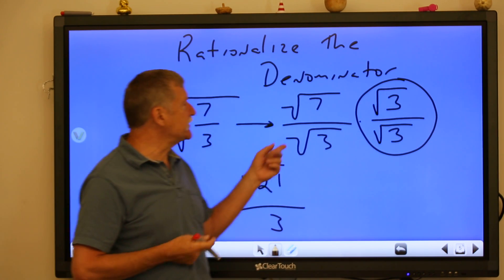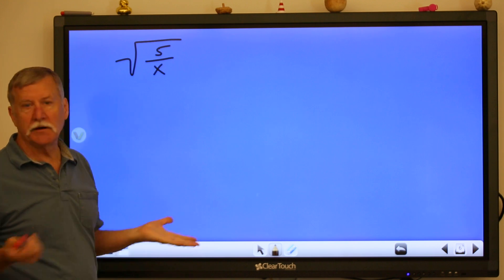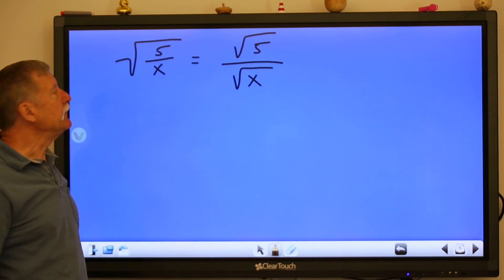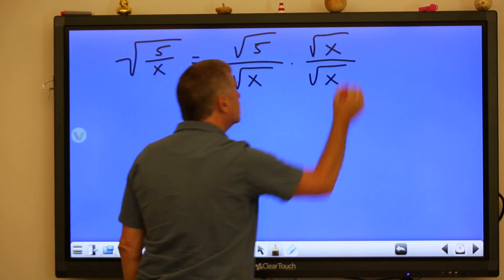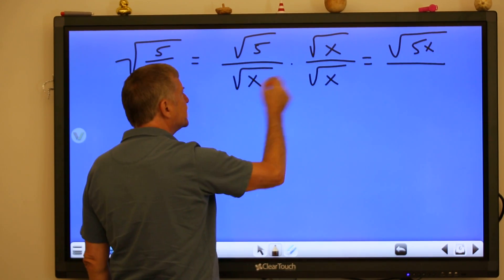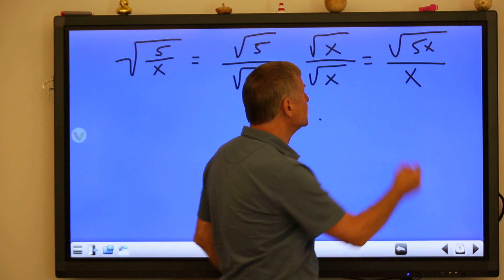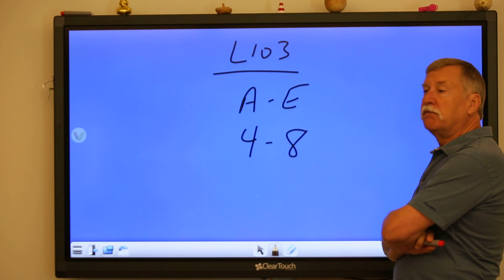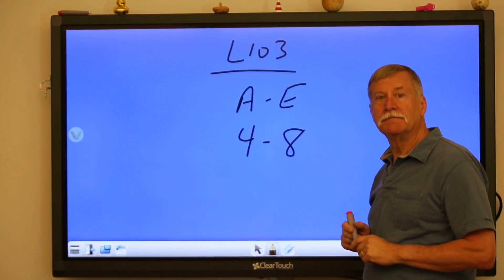8th Grade Math - Lesson 103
Division by Radicals (NOT!)